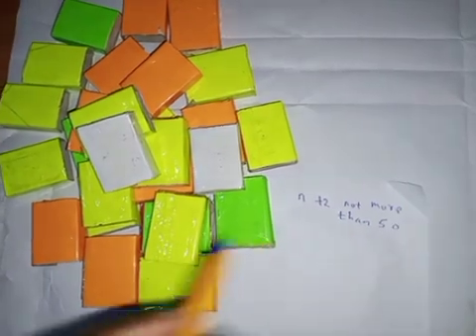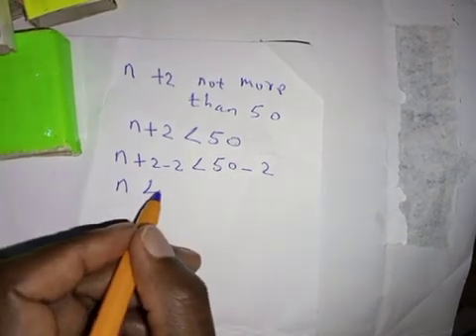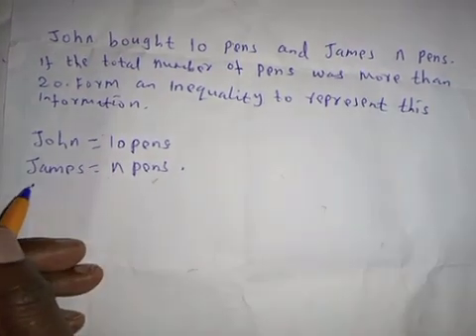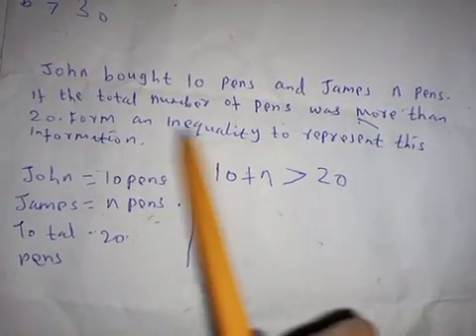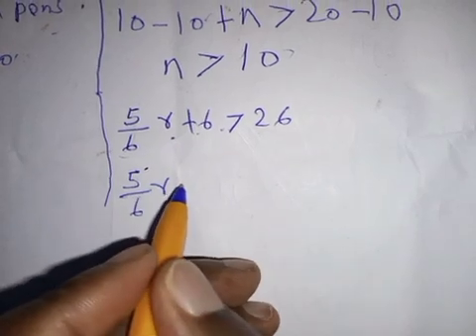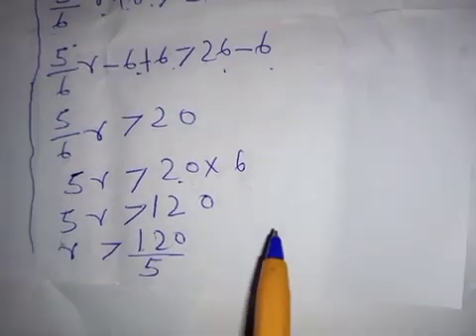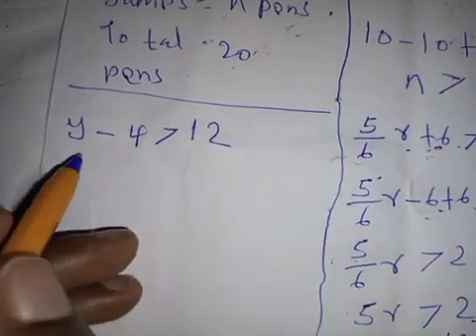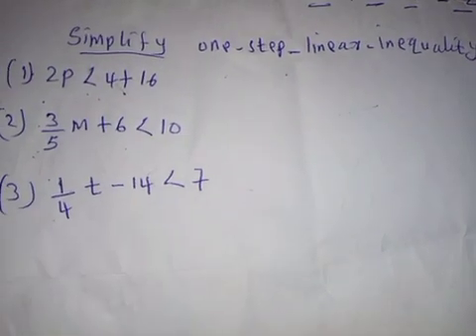linear inequality. one step linear inequality for maths beginners.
linear inequality. one step linear inequality for maths beginners. This linear inequality is one step for students in grade 6 and those in higher school learning and want to refresh thier minds.